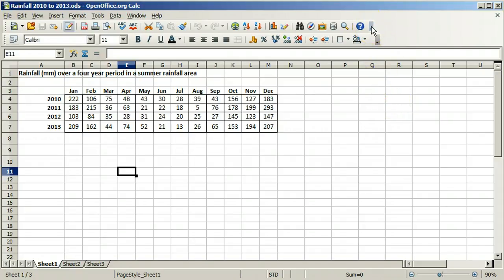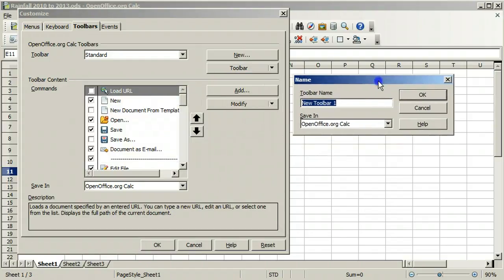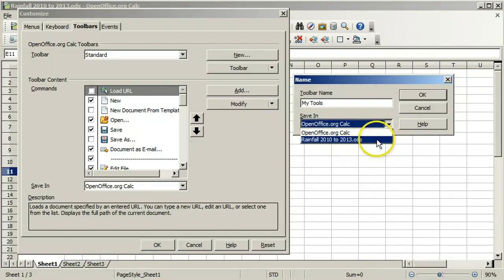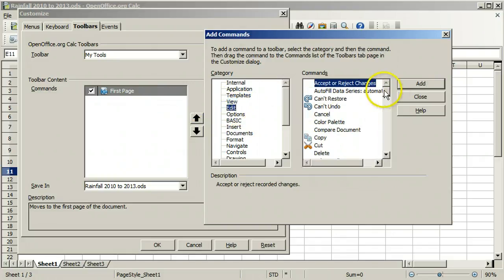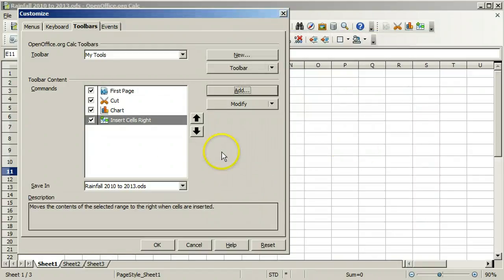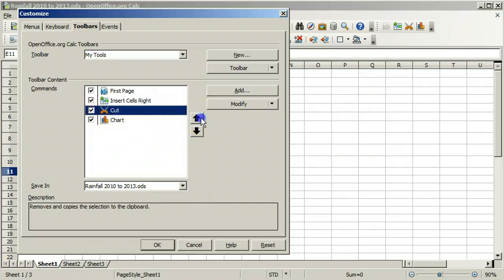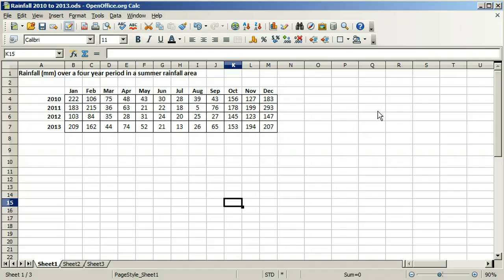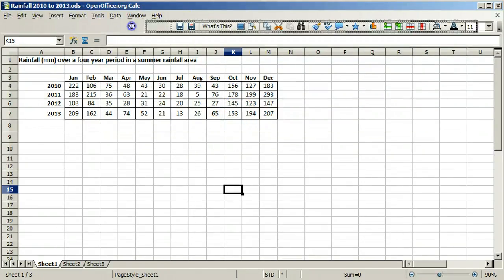CAT 10 Spreadsheets 3 Customise the Quick Access Toolbar